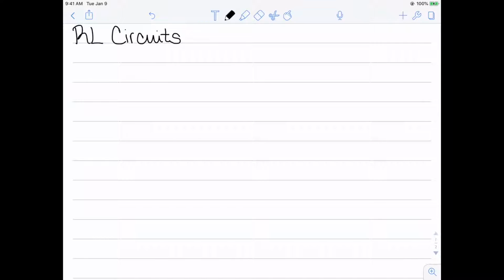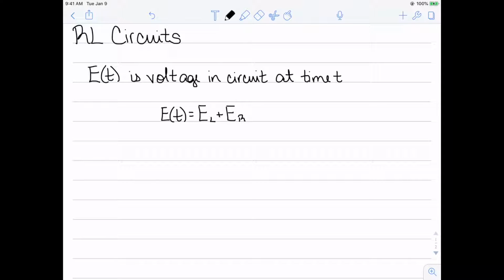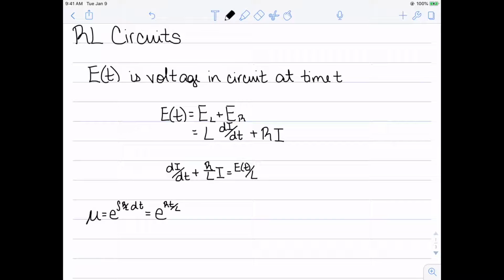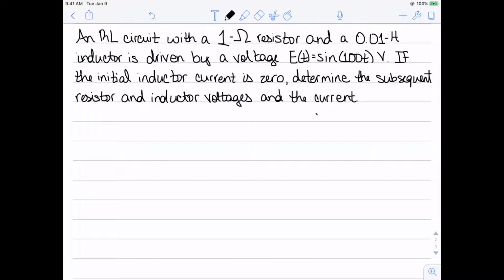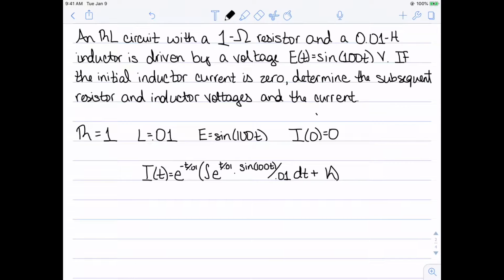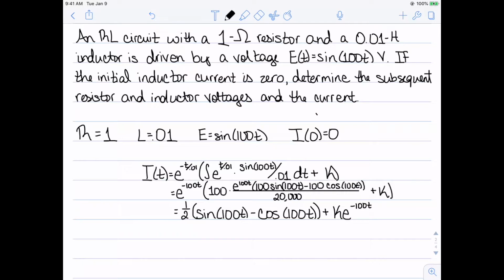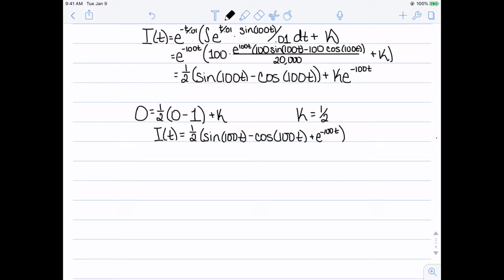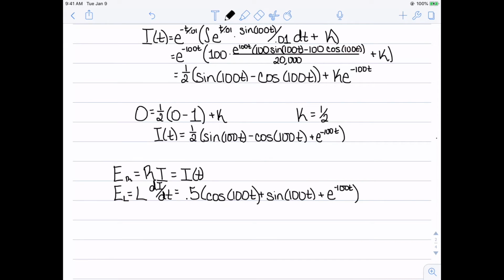RL Circuits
I further discuss RL Circuits, including the formula that represents them and how to solve the differential equation.